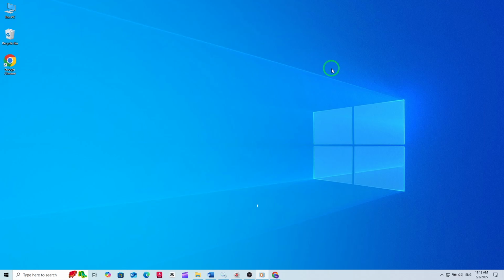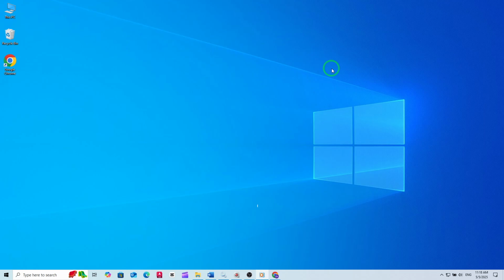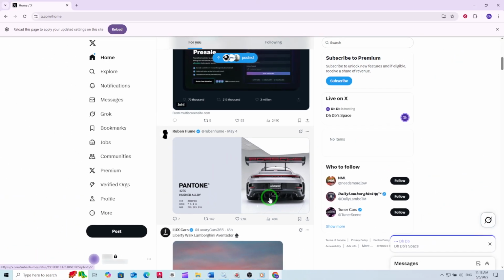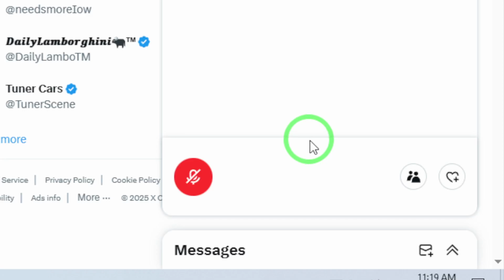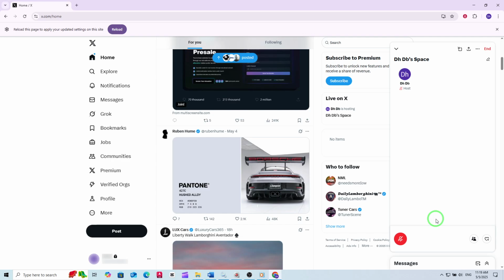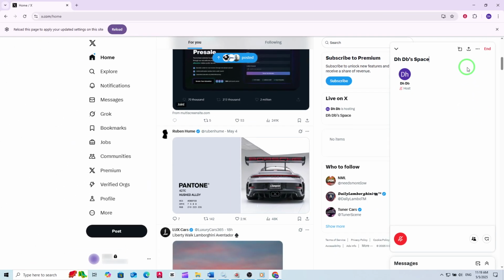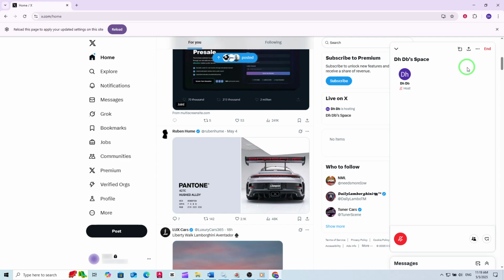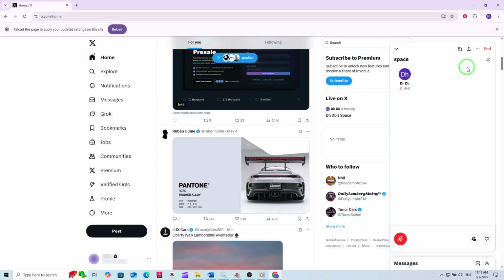How To Change Space`s Name On X (Twitter) On PC (New Update)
Learn how to change your Space's name on X (Twitter) using your PC with the latest update. This quick tutorial will show you the exact steps to update your Space name directly from your browser, making it easy to keep your community up to date. Follow these instructions to rename your Space in just a few clicks.

1. Open X from your browser

2. Open the Space from the right bottom corner

3. Click on the Edit icon from the top of the Space

4. Change the name, press Enter-

Chapters:
00:00 Intro
00:12 Soultion
01:05 Outro